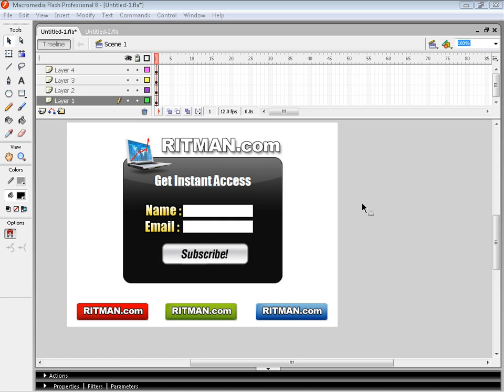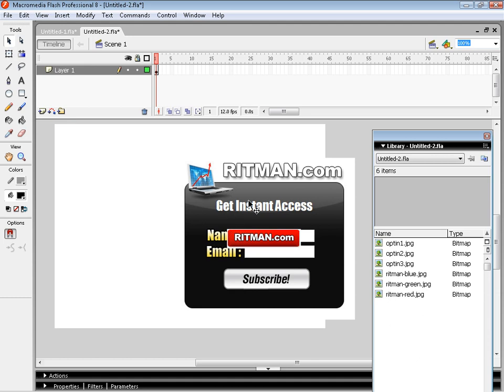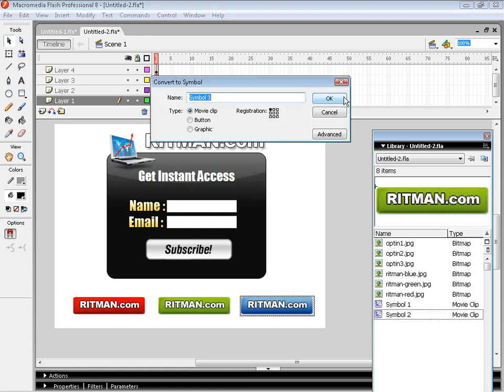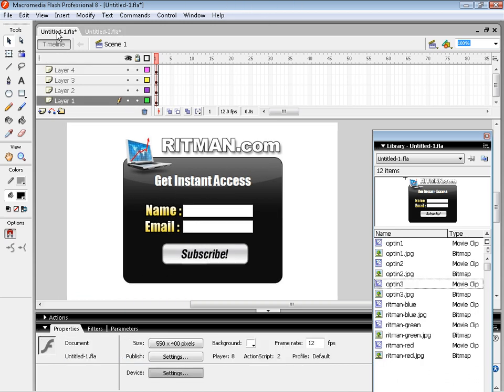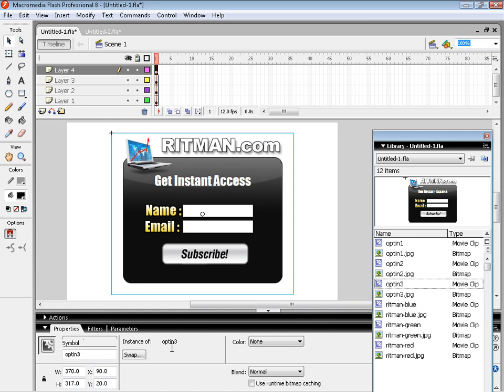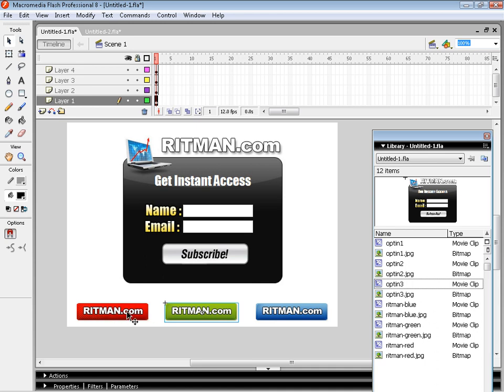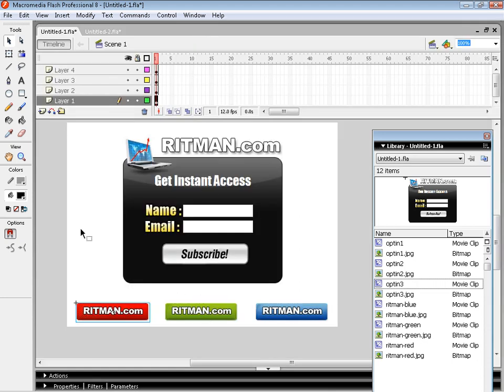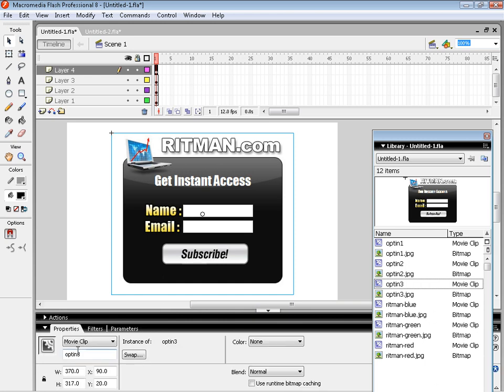Flash Actionscript Navigation Tutorial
How to make a basic navigation system using Flash Actionscript 2 in Flash version 8. Its a Flash navigation tutorial for beginners.